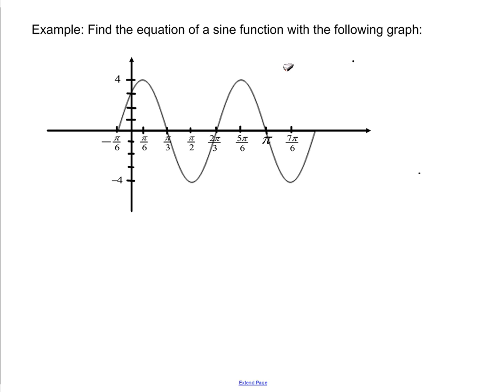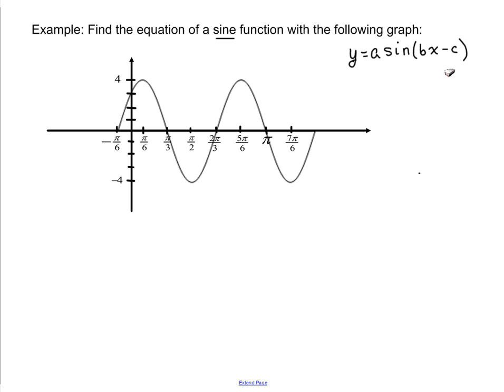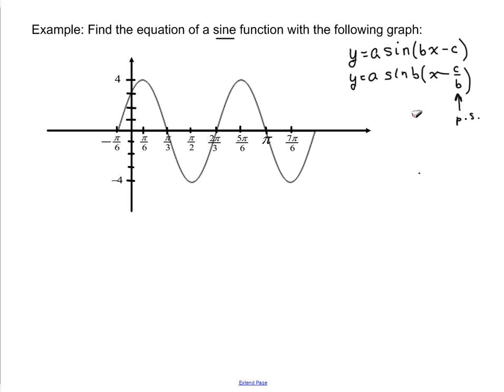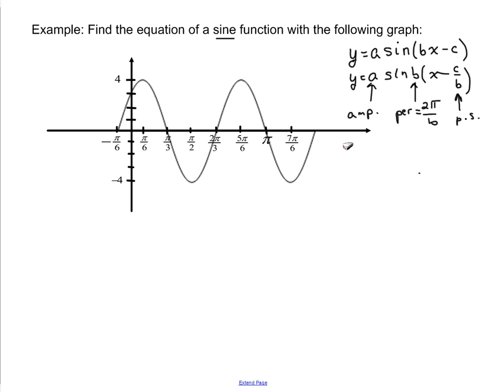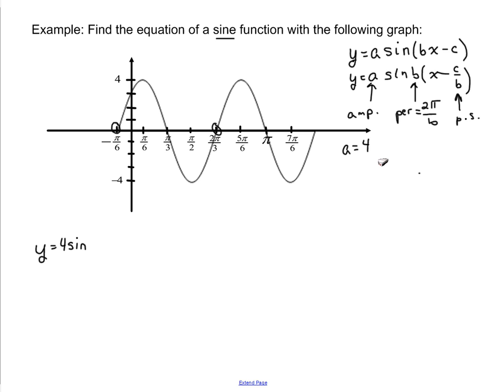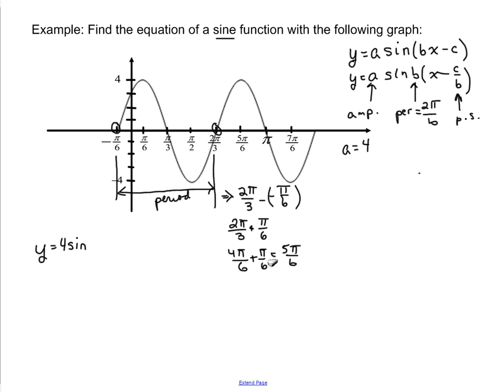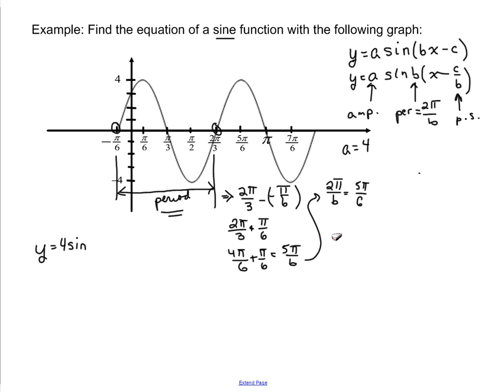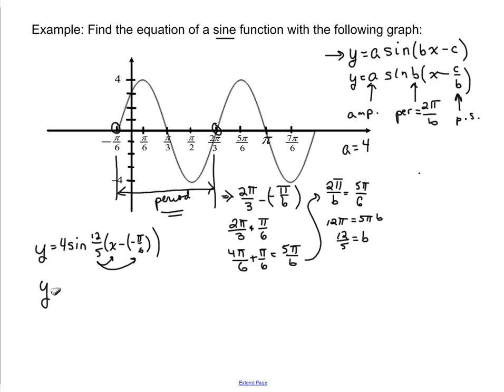Ch5s7B TranslationsofGraphs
Chapter 5 section 7 - Graphing Translations of the six trigonometric functions